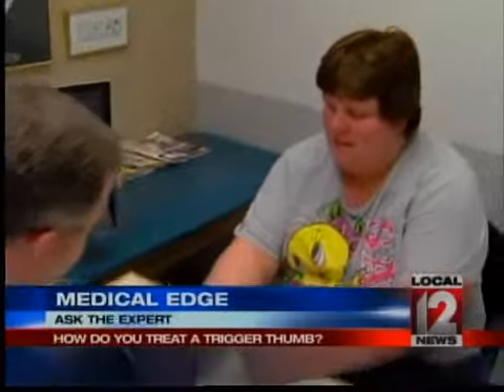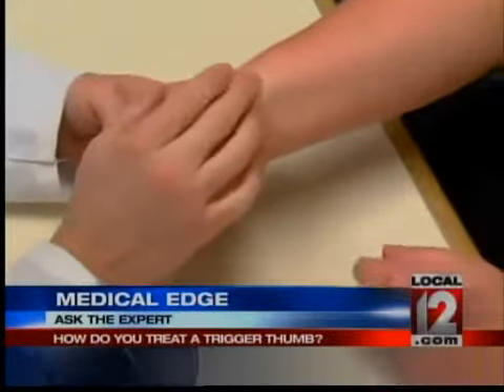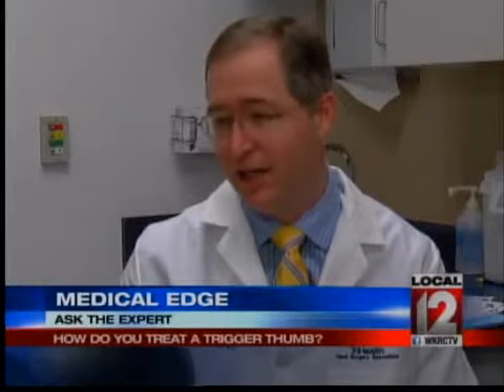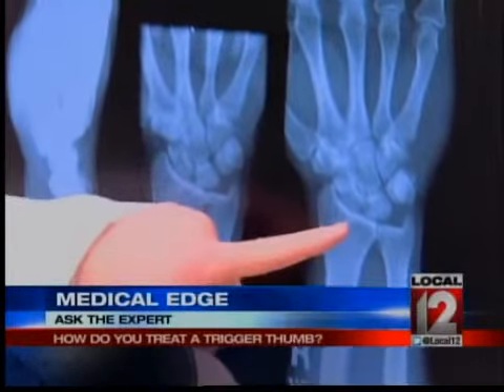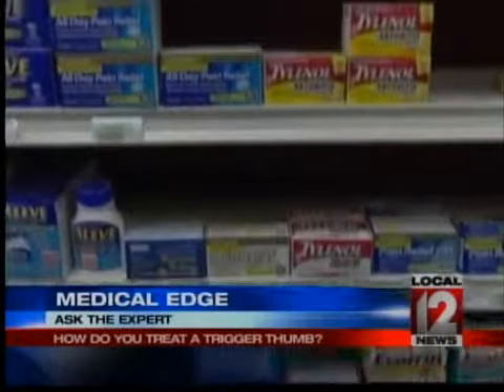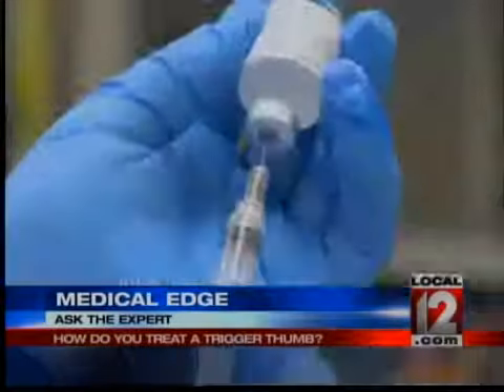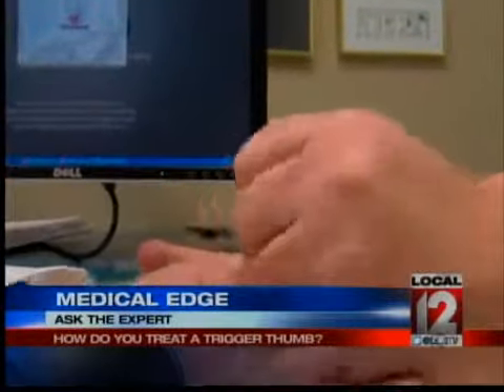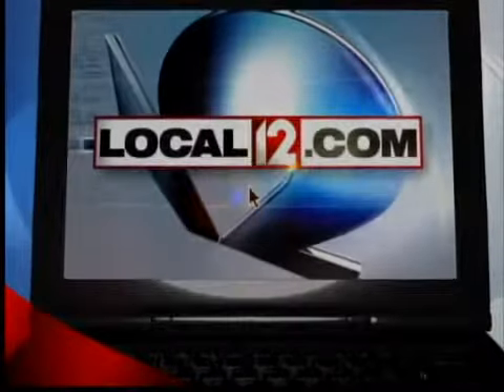Medical Edge: How Do You Treat a Trigger Thumb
CINCINNATI (Liz Bonis) -- Dr. Andrew Cross says he sees patients with this common joint problem quite often - in Allies case, our viewer that wrote us, it was causing her joints to stiffen.
Allie actually said she had this problem in both of her thumbs, they sometimes call it a trigger thumb, because it locks up. She also found it was accompanied by tremors.
It can come from two things; either a Tendonitis in the thumb or arthritis in the thumb, Cross said.
Imaging studies can help with a diagnosis, but Dr. Cross says in most cases, its Tendonitis. The tendons get caught in the tunnel in the thumb when you try to move it up or down.
Over the counter anti- inflammatory medications are the first line of treatment.
If that doesnt work, Dr. Cross says a conservative approach is taken with either a splint or a cortisone shot. In some cases, thats enough for some people.
It can wear off, but in two out of three people its curative, Cross said.
As for the tremors our viewer noticed, Dr. Cross says those may be benign, but a neurologist should evaluate them.